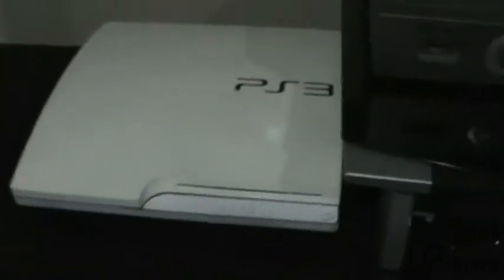White PS3 Slim (custom).MPG